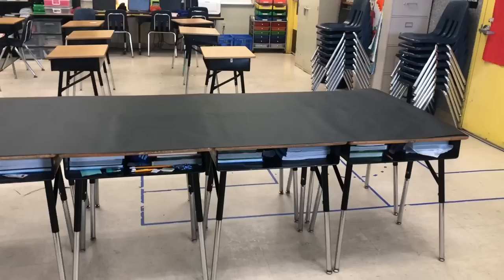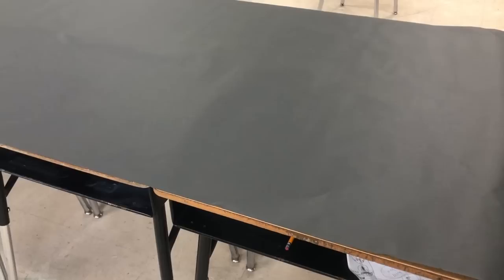State Exams Week Part 1 | Teacher Vlog S2 E97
Hello! My name is Mariely Sanchez and I'm a fourth grade teacher in South Florida. It's time for our reading state exams! See what I'm doing to keep the students motivated along with a sneak peek into my next classroom transformation. *~* See below for more info *~*